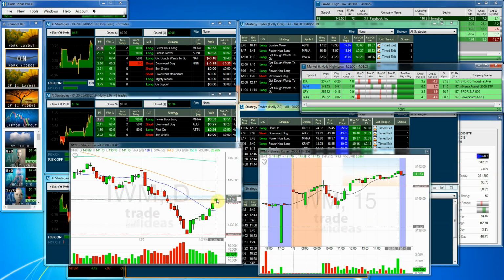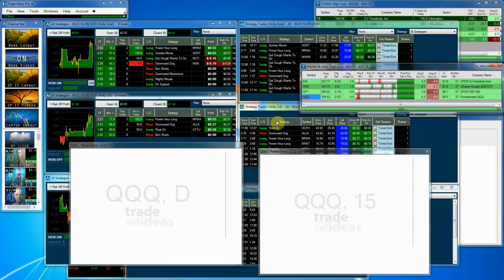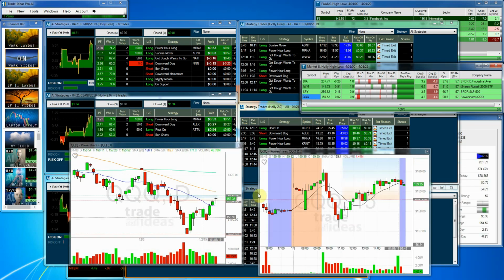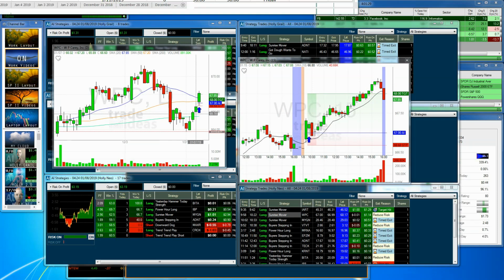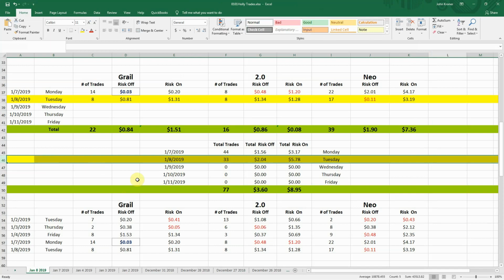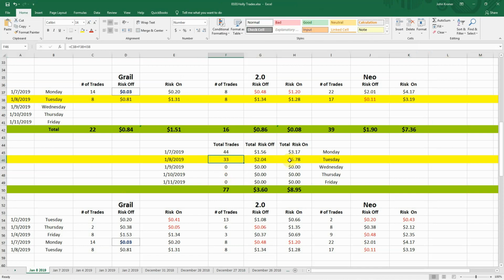AI Holly & Market Update for Tuesday Jan 8th Markets close up for 3rd straight day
Markets close up for 3rd straight day

Hollys’ combined for a profit of $5.78